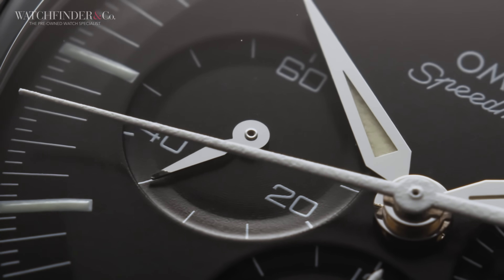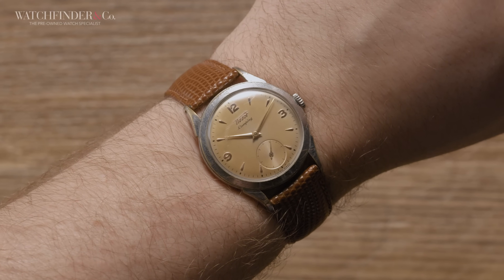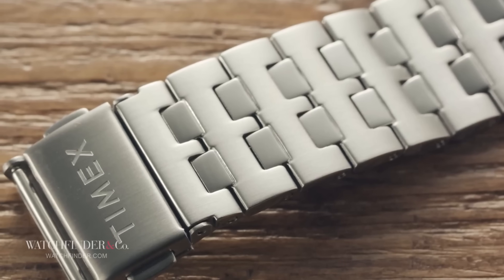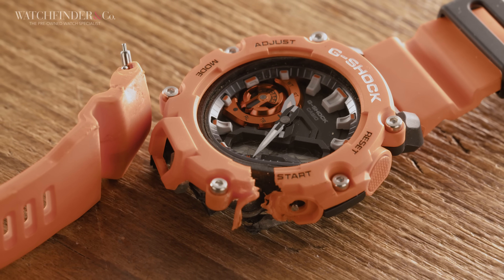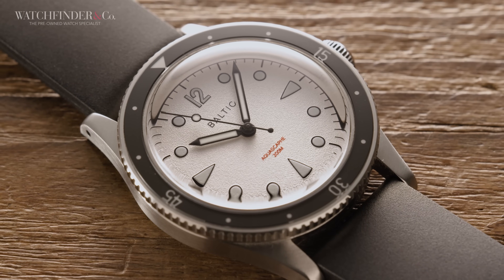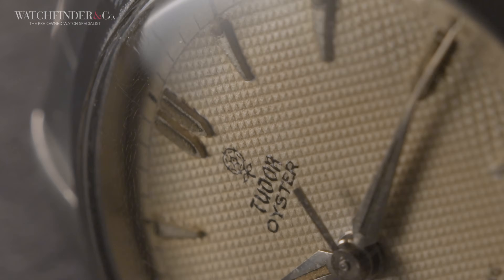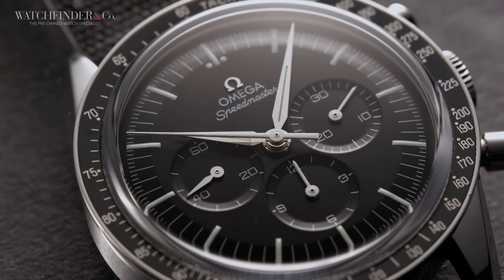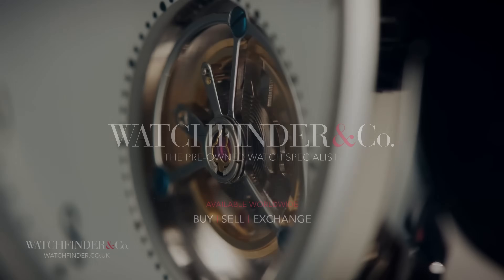My Personal Watch Collection: 2024 SOTC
I've got my first watch, my last watch, and every one in between. Well, not quite... You'll see at 5:18 in the video. I've lost a few good watches along the way, but that's okay. Here's my personal watch collection in 2024.

Featured Watches:
Tissot Camping
Franken-Tissot
Timex Q Timex GMT
Seiko 5 Sports SRPD53K1
Casio G-Shock GA-2200M-4AER Carbon Core
Hamilton Jazzmaster Viewmatic Skeleton H42555751
Sugess Tourbillon Master SU8230SW
Baltic Aquascaphe Classic White
Tudor Oyster
Jaeger-LeCoultre Polaris 9008471
IWC Portofino Automatic
Rolex GMT-Master II 126710 BLNR
Omega Speedmaster First Omega In Space 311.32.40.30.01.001